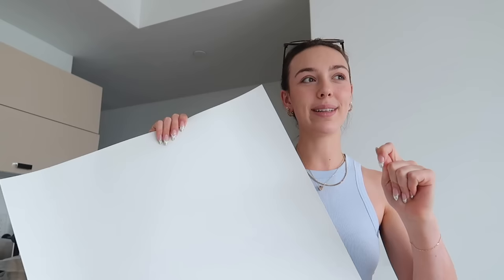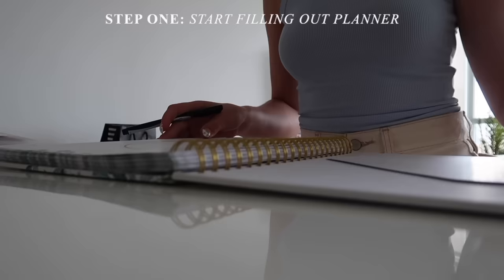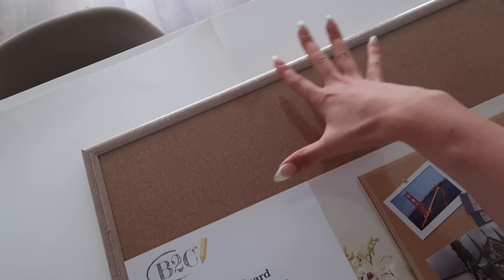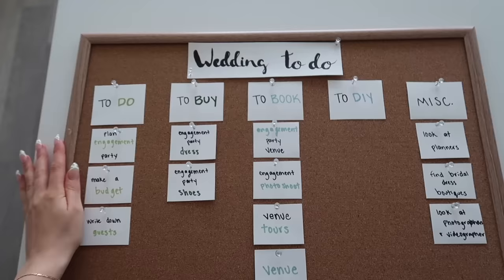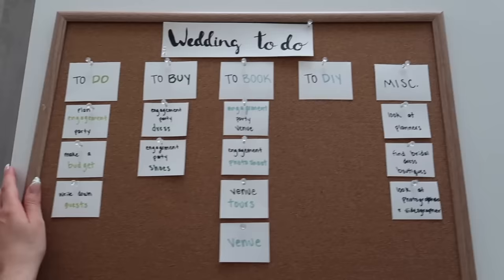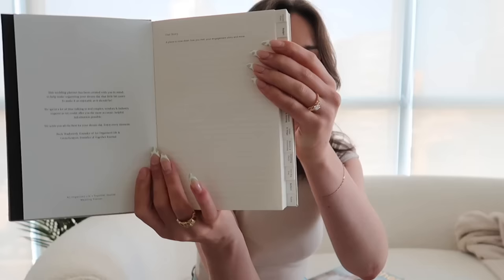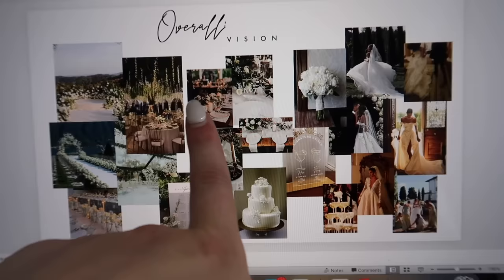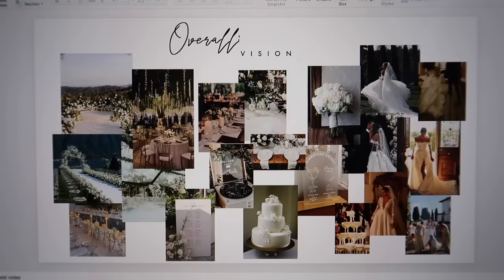WEDDING SERIES ep. 1 | starting planning, to-do list board, making a moodboard, q&a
welcome to the first episode in our wedding series!!!

fav mug

these are some links & codes that if you choose to use, can save you some money!